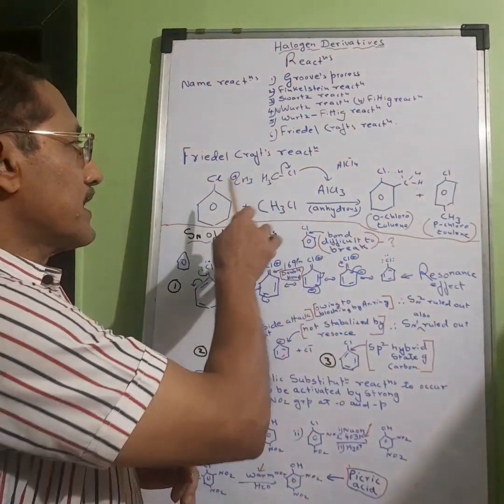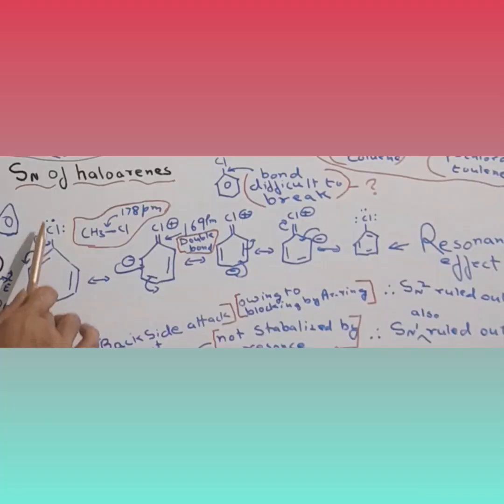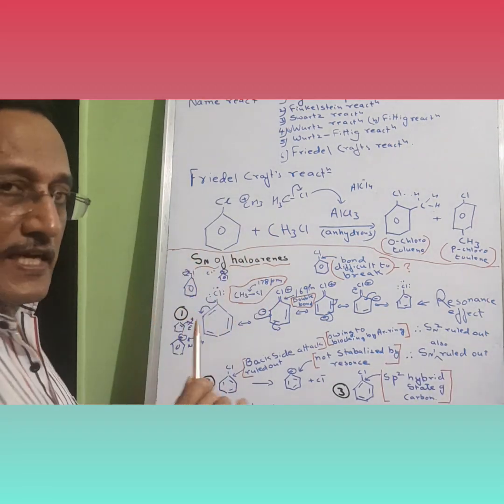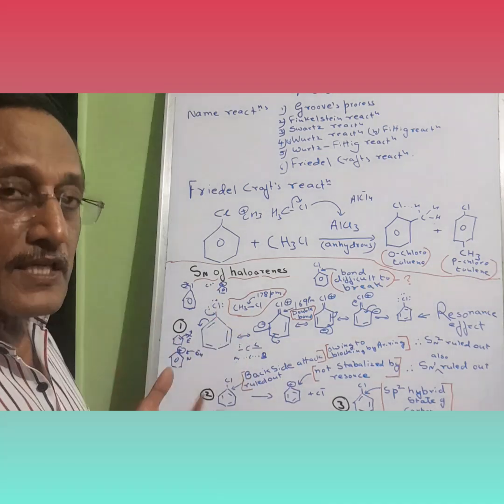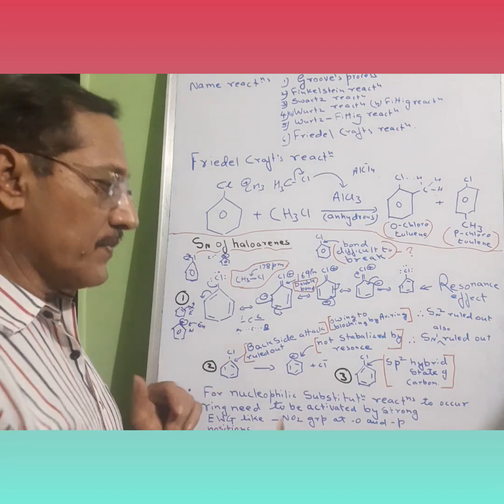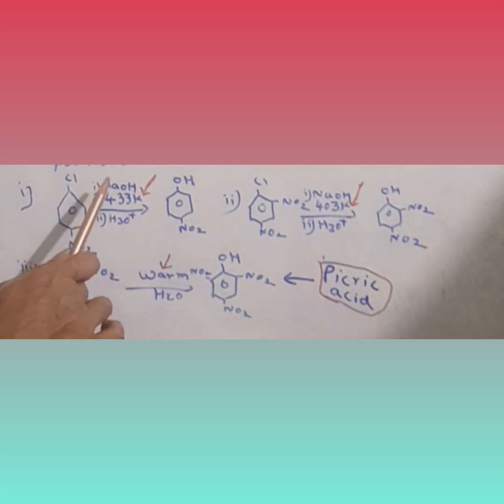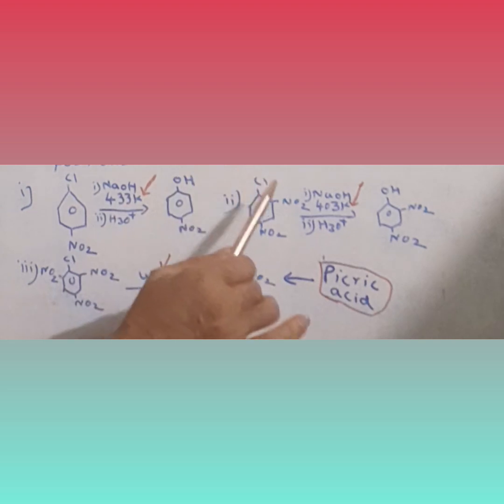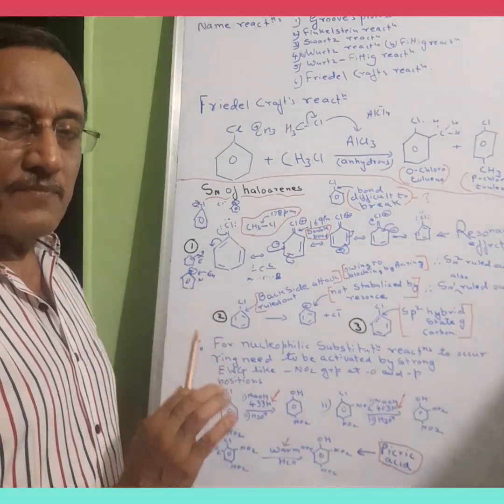Halogen Derivatives 17 : substitute nucleophilic reactions of haloarenes